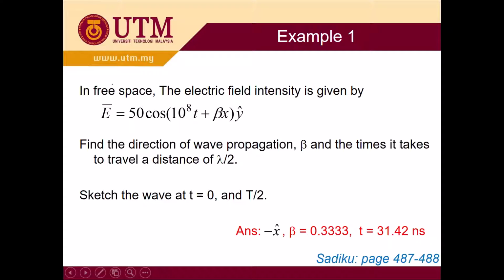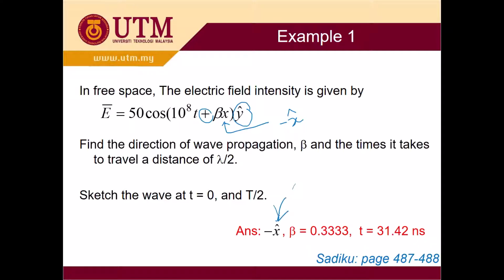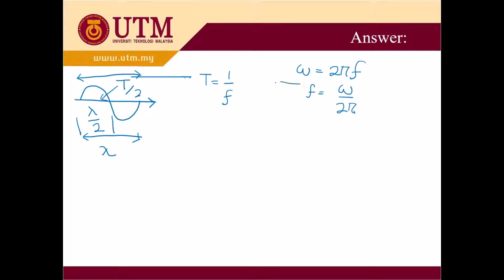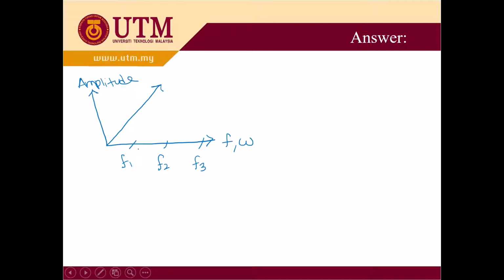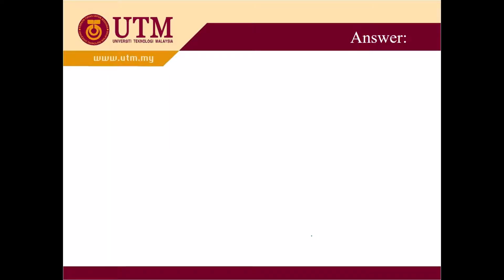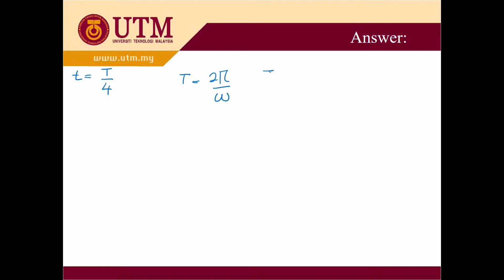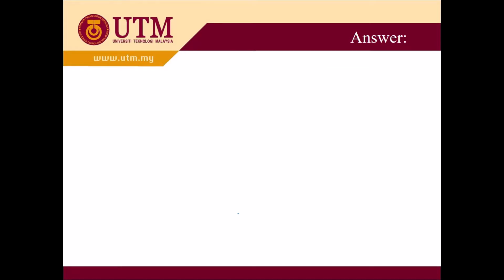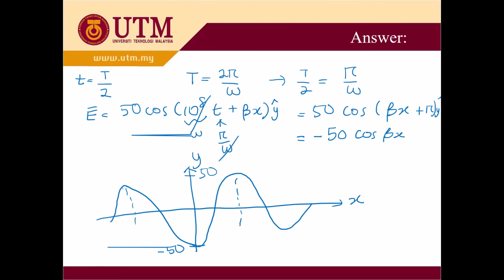EMT Chapter 11: Electromagnetic Wave and Propagation (Part 2a: Example)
CHAPTER 11: Electromagnetic Waves and Propagation
The objectives:
- To learn about the behavior of electromagnetic waves
- To learn the behavior of electromagnetic waves when interact with different media; conductor, dielectric (lossy / lossless), and free space.
- To learn about Poynting vector; to determine the power of electromagnetic field.

Part 2a: Helmholtz Equation and Propagation of Plane waves (Example):
- You will learn the basic concept of propagation for electromagnetic wave using derivation of Helmholtz equation. You can see how E-Field and H-field co-exist for time varying field and how we can express the wave in term of mathematical expression.